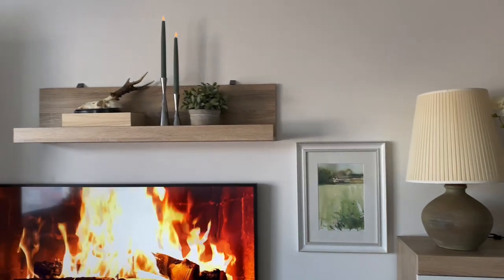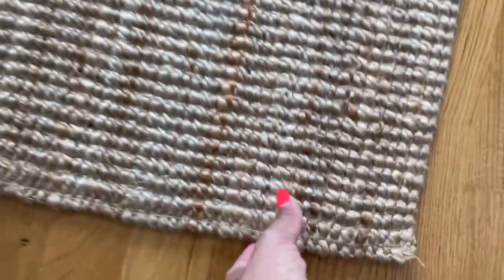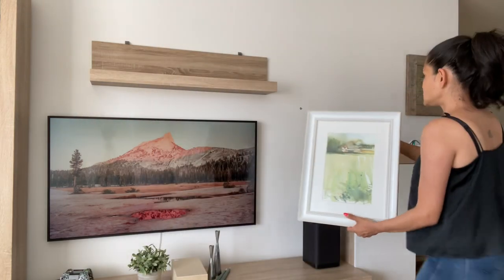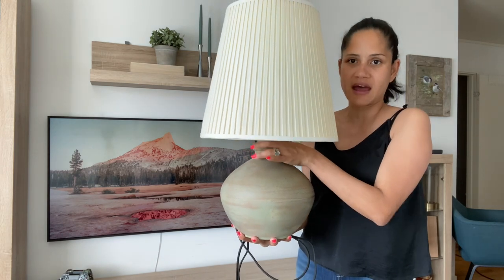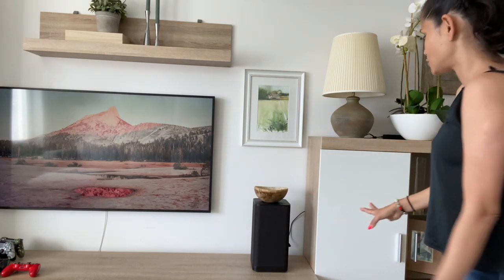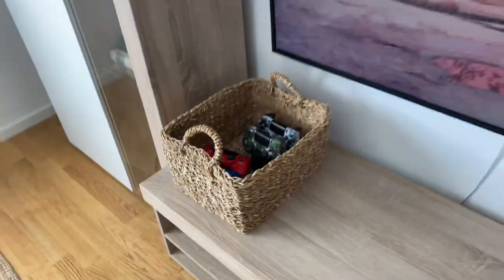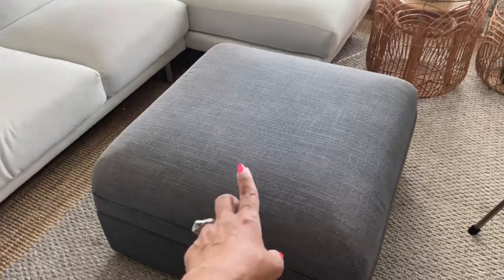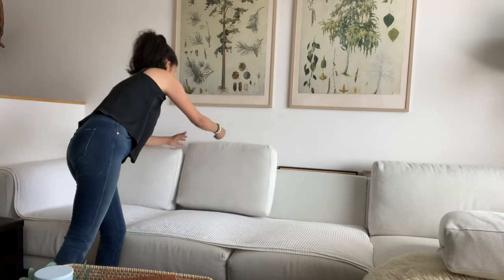MODERN COTTAGE|DECORATE WITH ME|MY SCANDINAVIAN HOME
DECORAtE WiTH ME|MODERN COTTAGE| DESING TREND|LATEST DESIGN TREND…….

In this video I show you how I decorate my family room in my Swedish home and give you ideas on how to style your home in the Modeern cottage design esthetic. Most of these items I have bought at ikea and I will link as many links as Possible in the description.

SANELA green velvet cushion

Kolla in den här SANELA från IKEA.

Jute rug

Kolla in den här LOHALS från IKEA.

Green plant pot

Kolla in den här KAMOMILL från IKEA.

White sofa option minne is not available

Kolla in den här PÄRUP från IKEA.